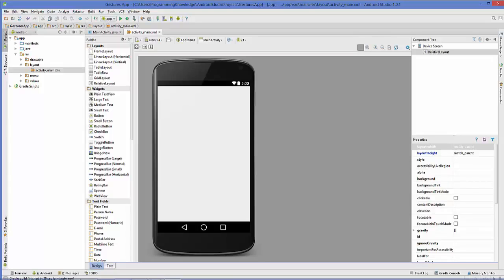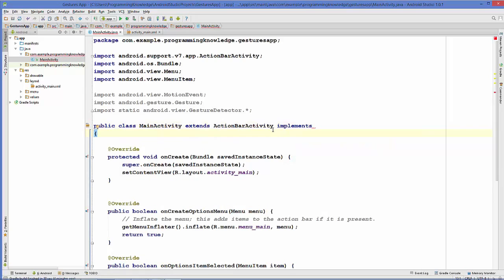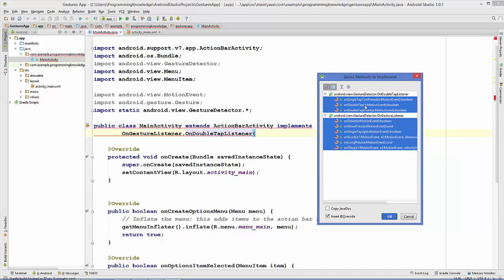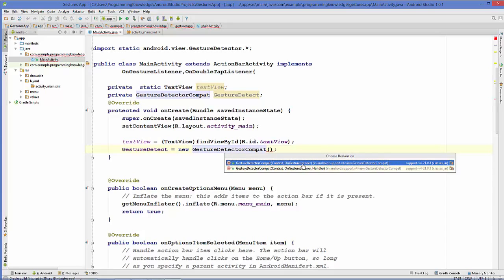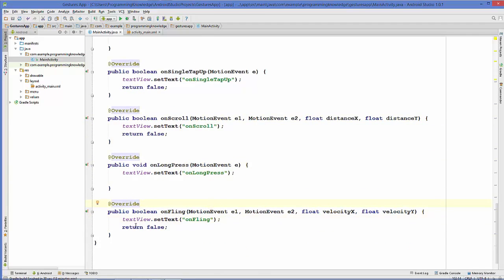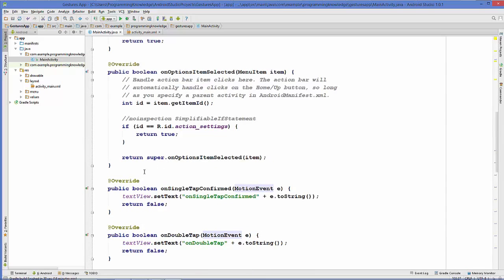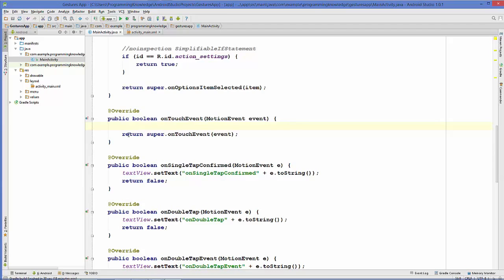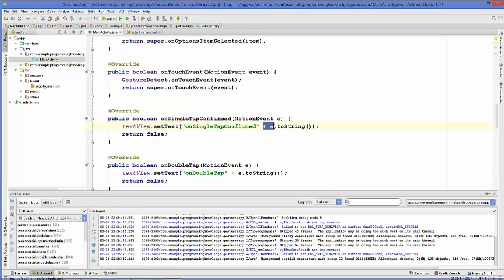Android Tutorial for Beginners 21 # Android Gestures Using Touch Gestures